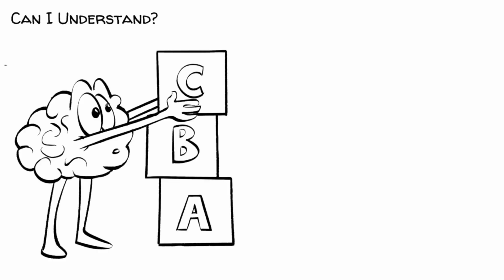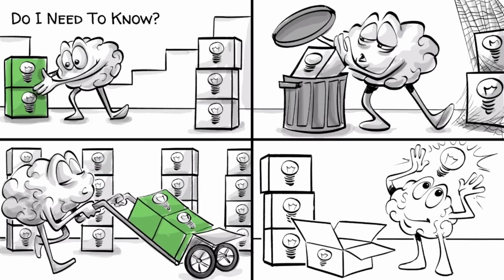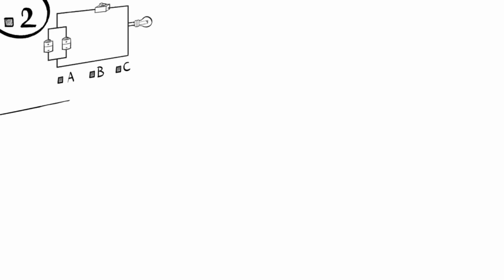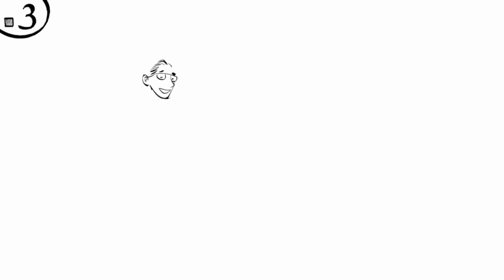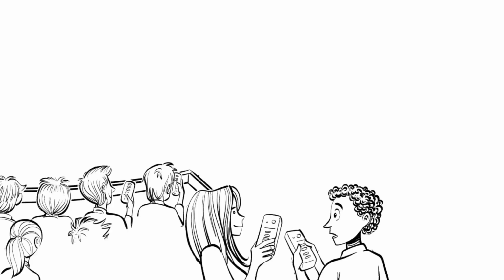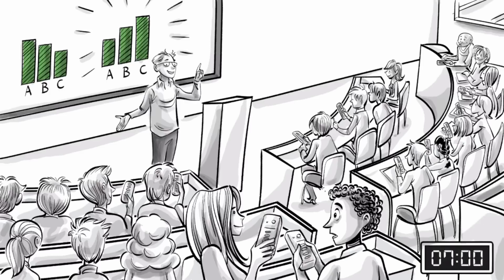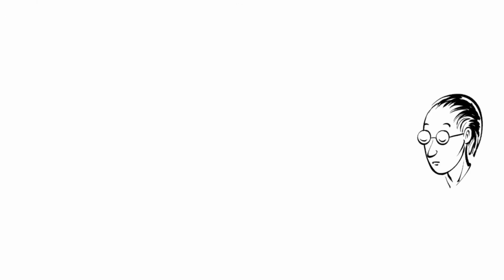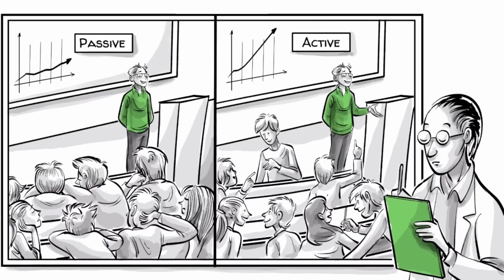The Active Learning Method